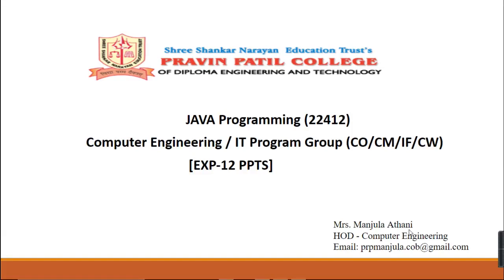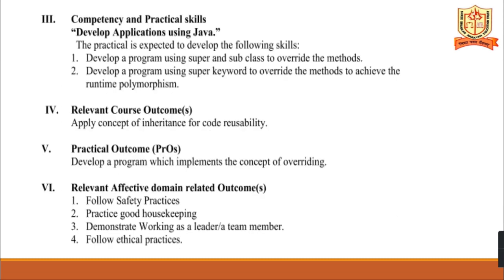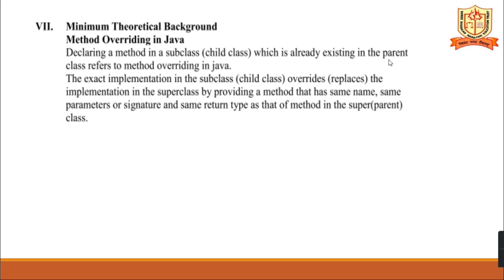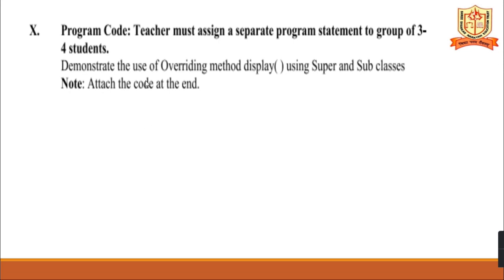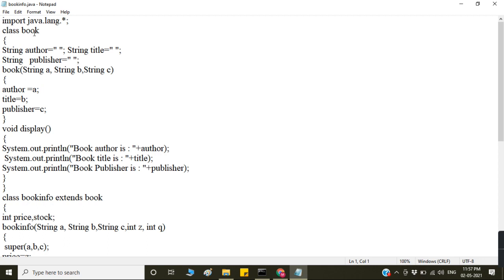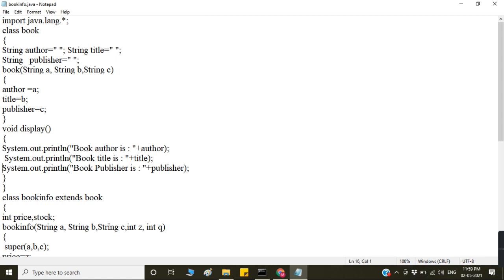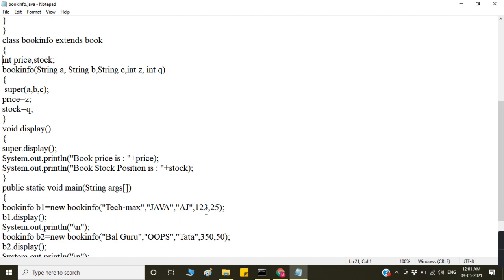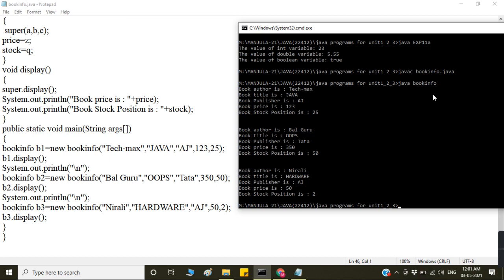JAVA PR 12